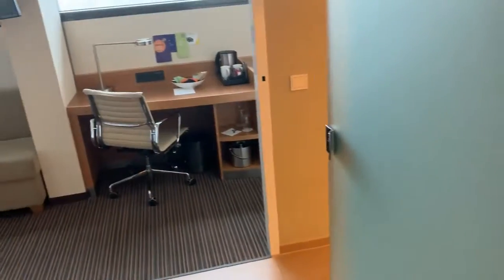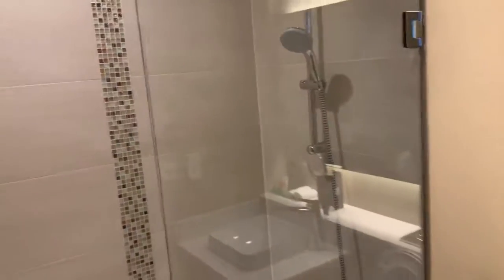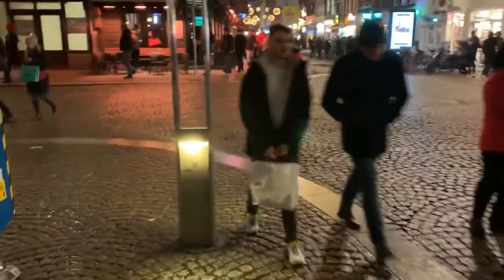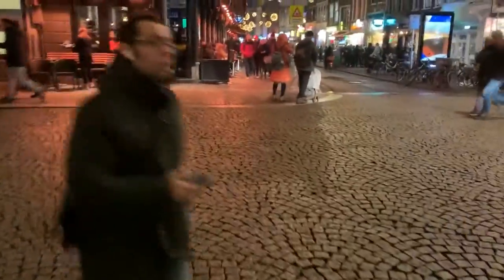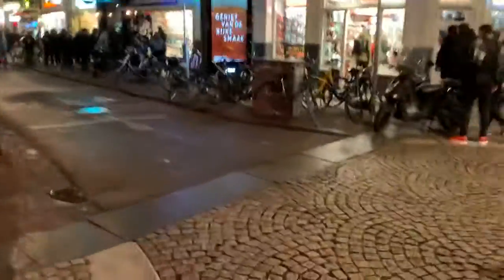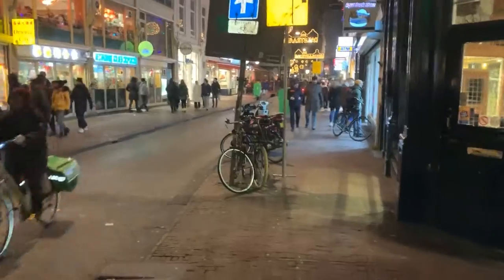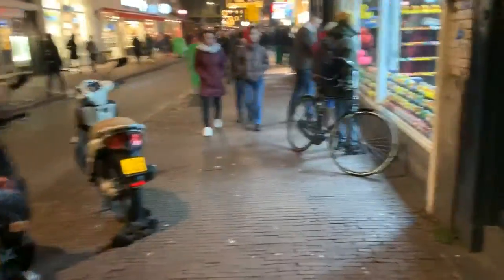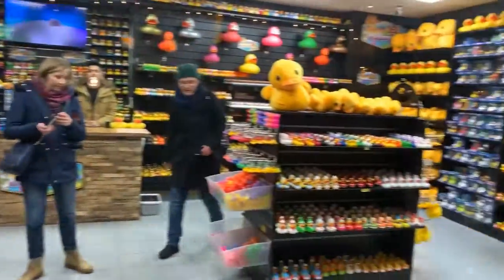Amsterdam Dam Square 2.2.2019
In Amsterdam checking into my hotel and walking around checking things out in Dam Square and the Red Light District